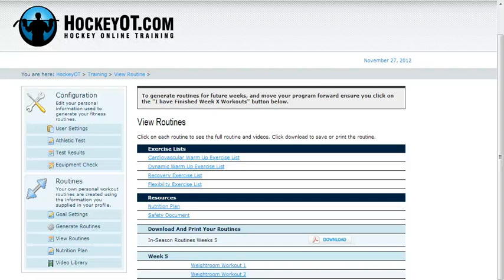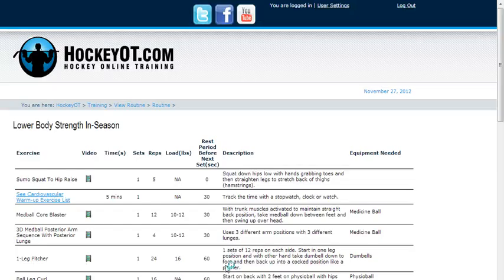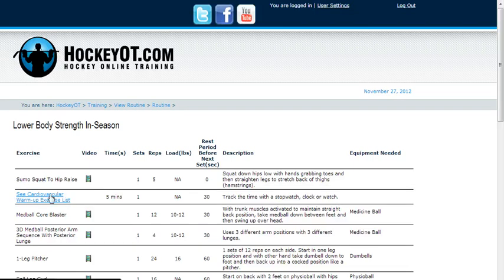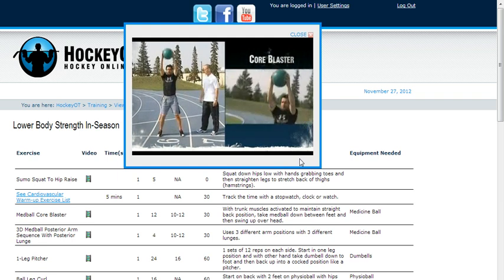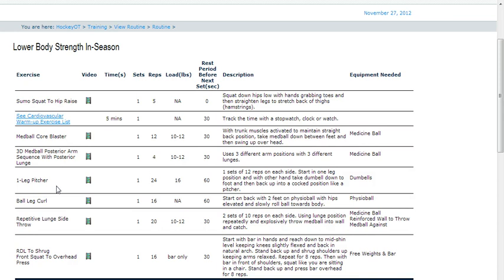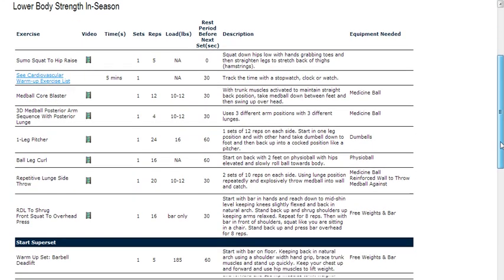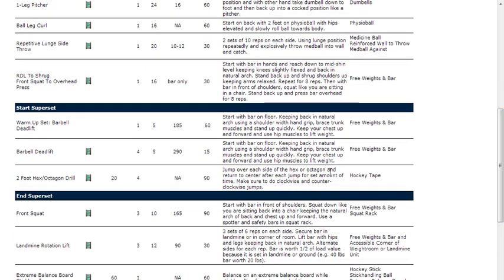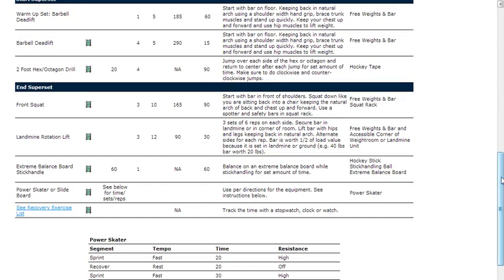Secret Sauce of the HockeyOT.com Workouts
Dr. Chad Moreau gives you the secret sauce behind a workout on the HockeyOT.com program.

Hockey Training That Will Take Your Game to the Next Level!

HockeyOT was designed by pro hockey players & coaches. It's like having your own personal hockey strength & conditioning coach at a fraction of the cost.

Get access to over 350 videos
Create a custom training program
Record and track your progress
Compare stats with other athletes

Memberships starting from as low as $19/month